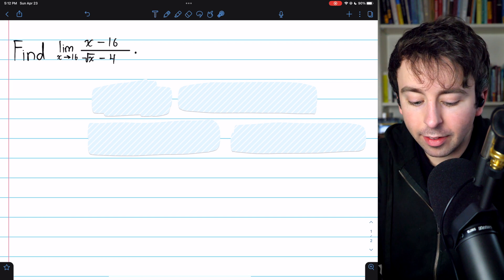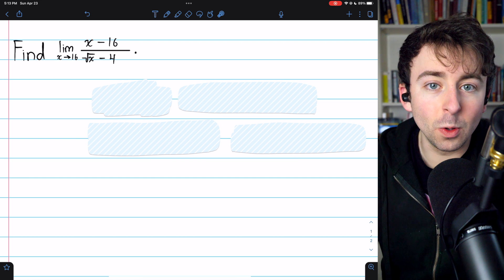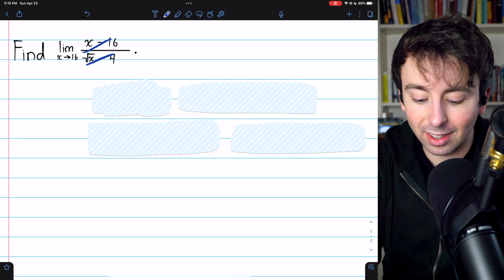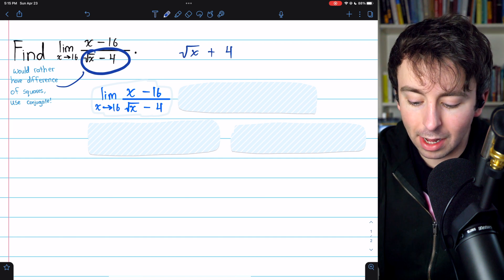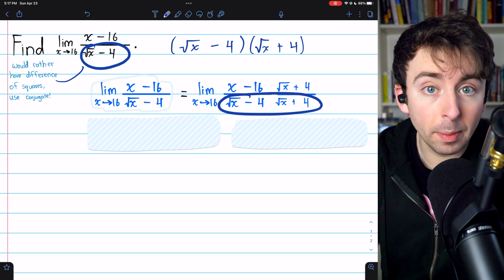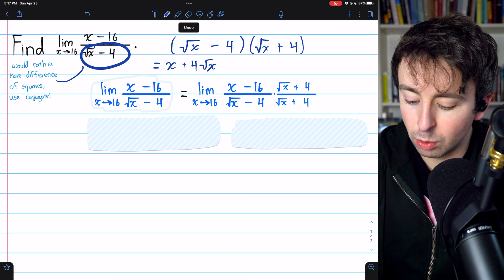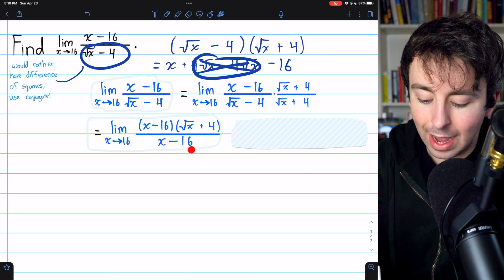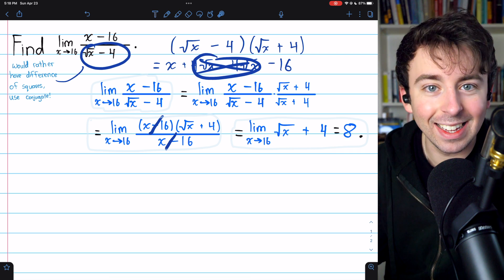Limit of (x-16)/(sqrt(x)-4) as x goes to 16 (Conjugate) | Calculus 1 Exercises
We show the limit of (x-16)/(sqrt(x)-4) as x approaches 16 is equal to 8. To do this, we'll multiply by the conjugate of sqrt(x)-4 in order to rationalize the denominator. This will allow us to cancel factors and evaluate our limit with substitution!